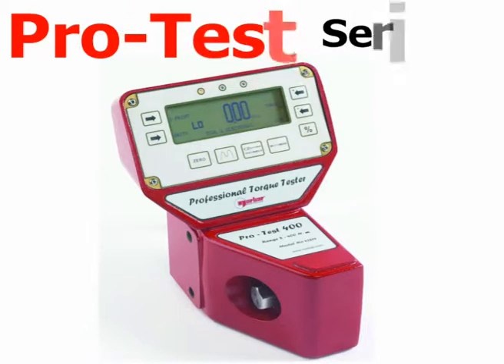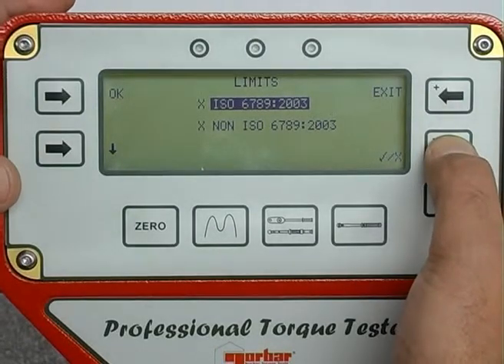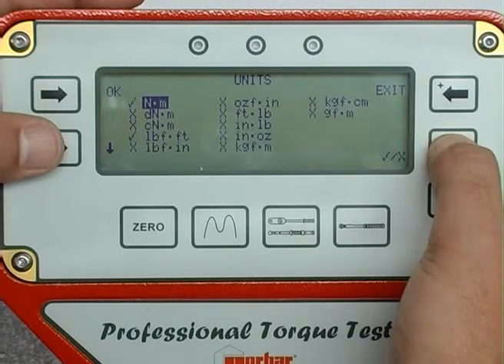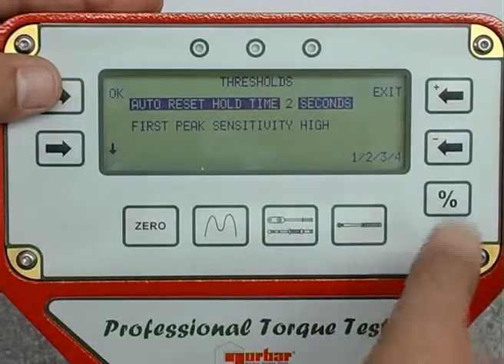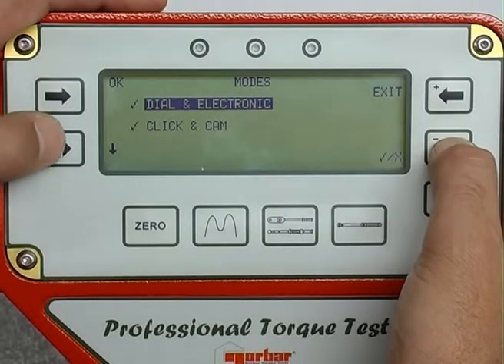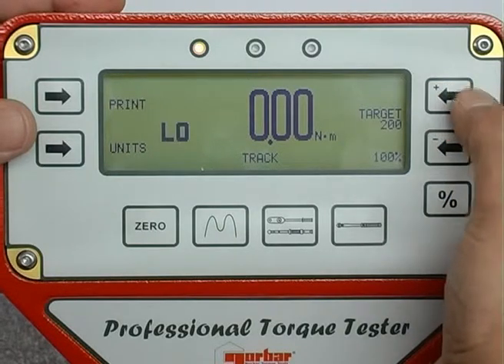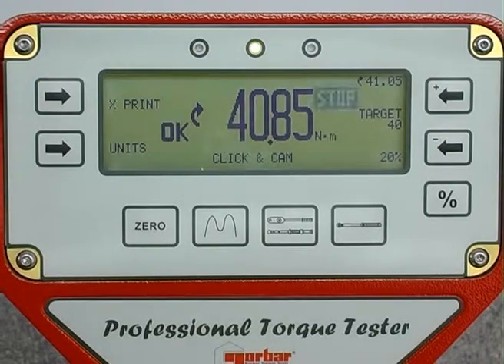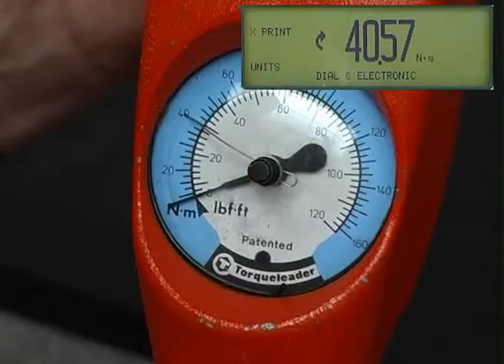Product Information: Pro-Test (TM) Professional Torque Tester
For high accuracy, robust construction and versatile mounting. The Pro-Test is the first choice for industrial, military and laboratory customers worldwide. It allows torque tool performance to be checked in between calibrations.